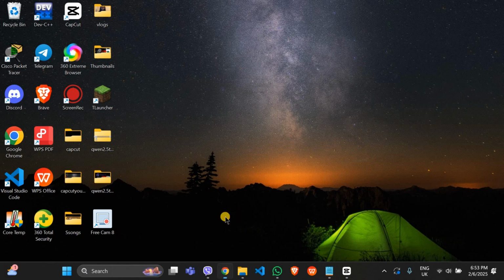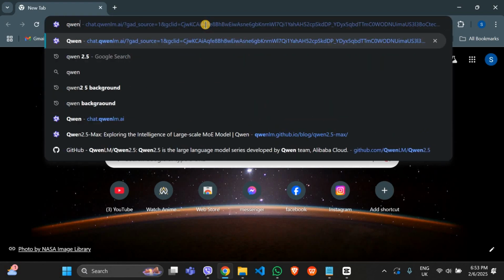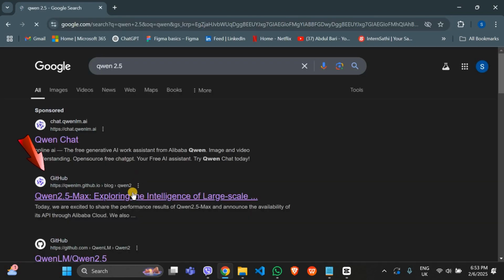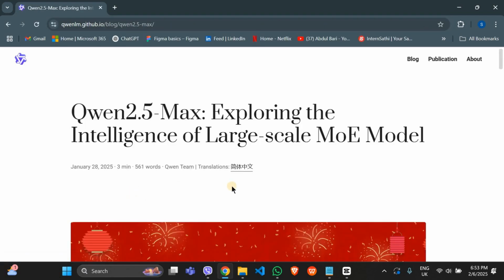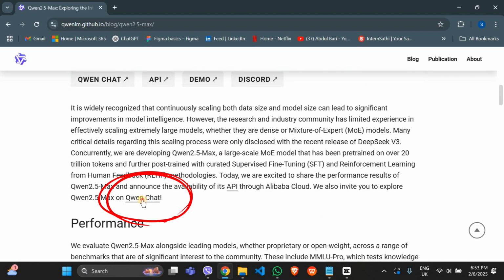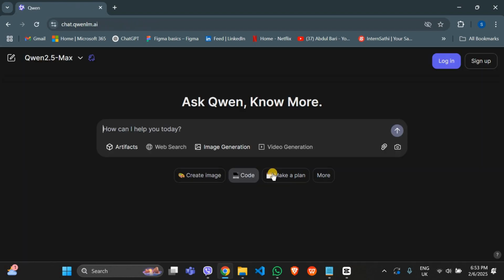How to Use Qwen 2.5 for Free 2025?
Want to access Qwen 2.5 AI for free? In this tutorial, we’ll walk you through the simple steps to start using Qwen AI without any cost and enjoy its powerful features.

Qwen 2.5 offers free access with some limitations, but you can still chat, generate text, and explore AI-powered assistance without a paid subscription. Learn how to sign up, log in, and maximize free usage while avoiding unnecessary charges.

Watch the full tutorial now to start using Qwen 2.5 for free today! 🚀